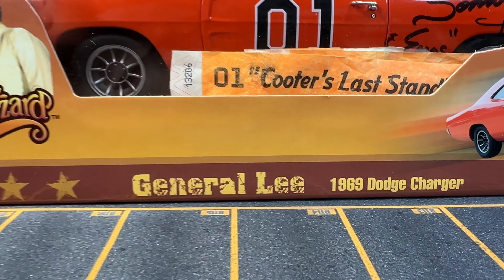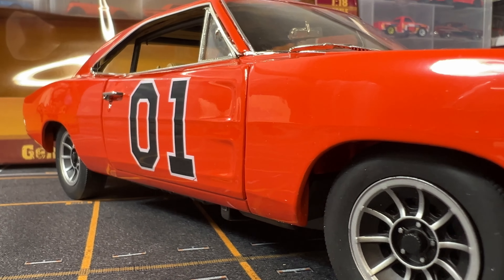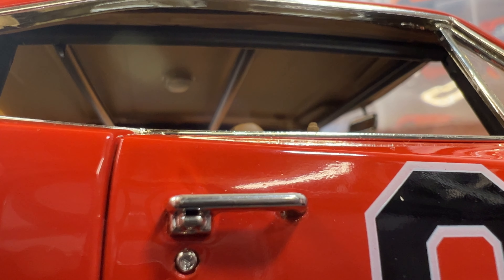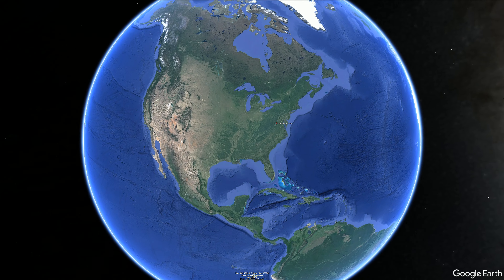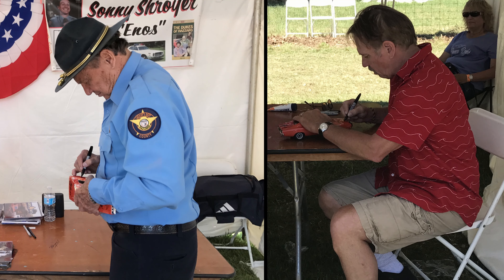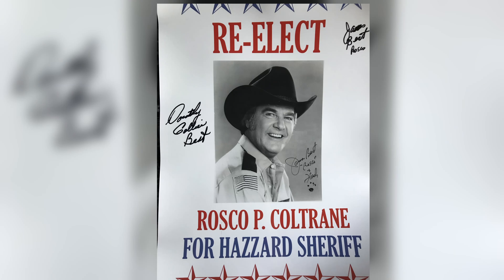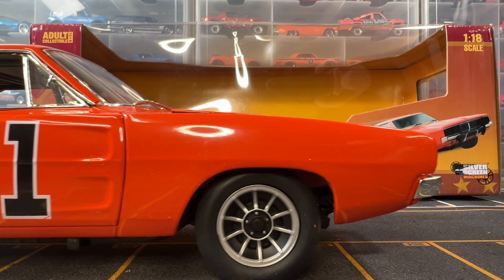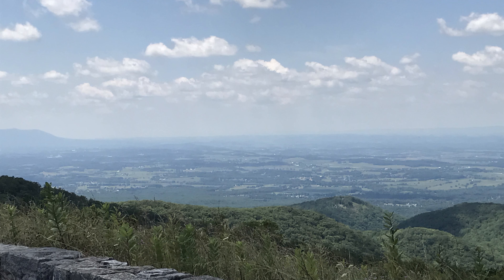Reviewing: Autographed General Lee!! | 1/18 Diecast Auto World Car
Reviewing my Autographed 1/18 General Lee from the Dukes of Hazzard!!
 Autographed by: -John Schneider ( Bo Duke)
                               -Tom Wopat (Luke Duke)
                               - Sonny Shroyer (Deputy Enos Strate)
                               -Rick Hurst (Deputy Cletus Hogg)
                               -Dorothy Collier Best ( Wife of James Best: Rosco P. Coltrane)

Welcome to the channel. Today we are reviewing my Auto World Autographed Dukes of Hazzard General Lee.

Timeline
0:00 Intro
0:33 Car Description
0:41 Showcasing the General Lee
1:58 Cooter's Last Stand
3:35 Back to the General Lee
4:32 Blueridge Parkway
4:50 Outro

This video is intended for ADULT Die-Cast Collectors and is not intended for Children.